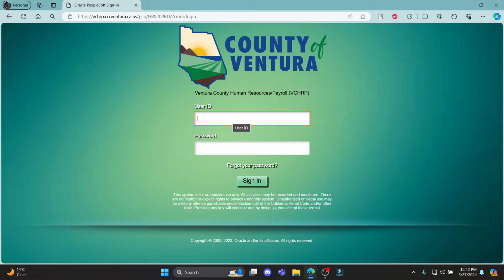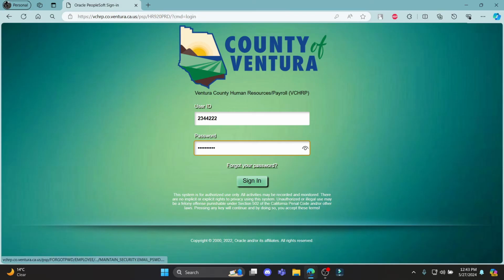How to Login to Ventura County Payroll Account 2024 | Sign In to Ventura County Payroll Account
Watch our tutorial on how to log in to your Ventura County Payroll account. This video will guide you through each step of the login process, Ideal for both new and returning users, this guide will help you access your payroll information quickly and securely.